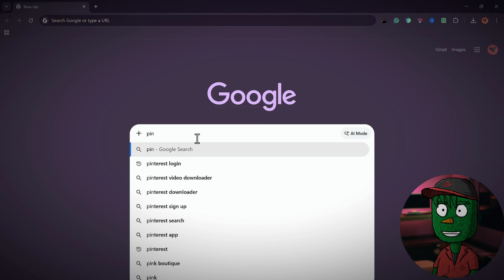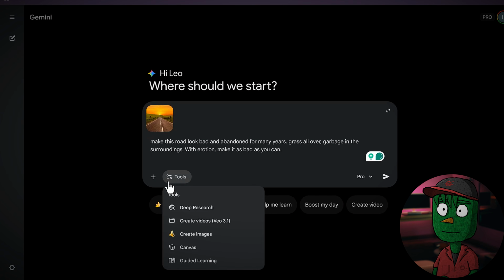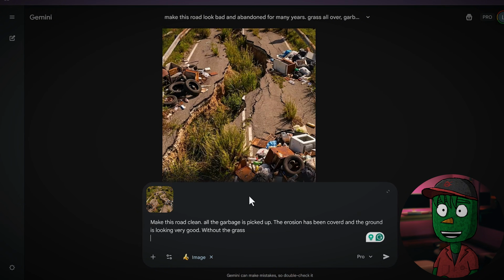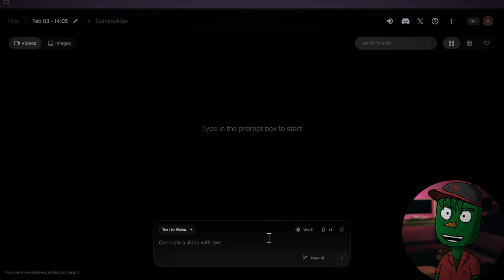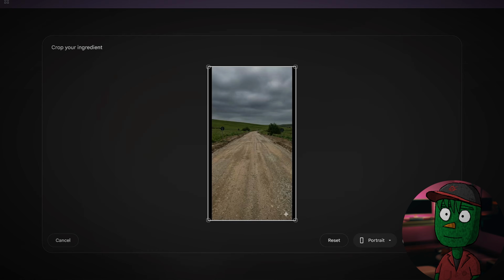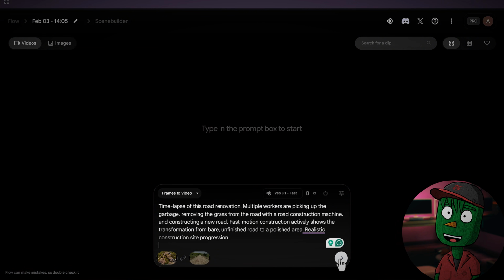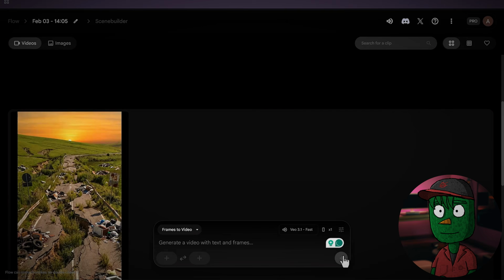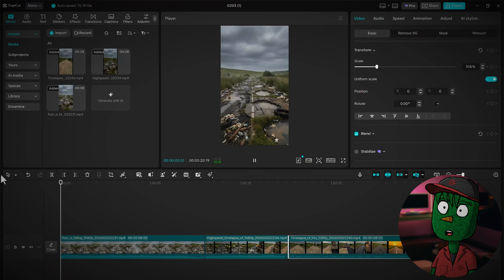How to Make Viral Road Restoration Videos Using ONLY AI